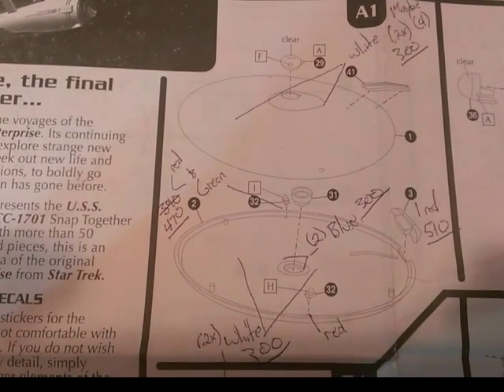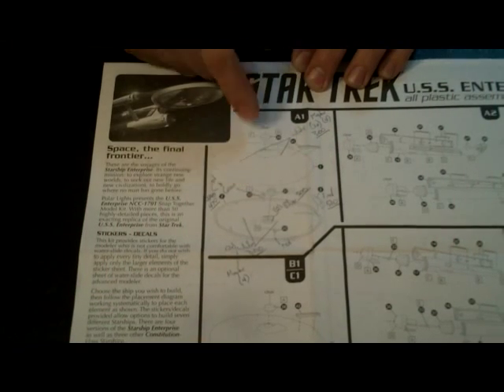Part 2 1/1000 TOS Enterprise Build for Beginner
We will be going over LED placement, Lighting, Painting for lighting effects and much more.